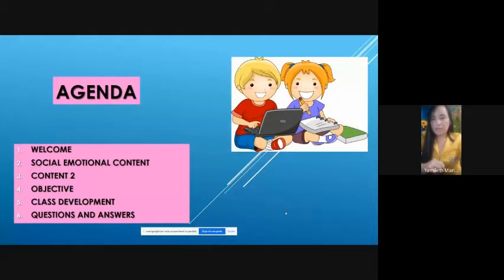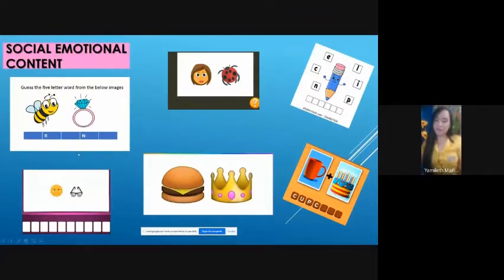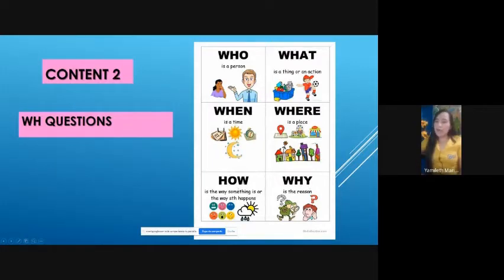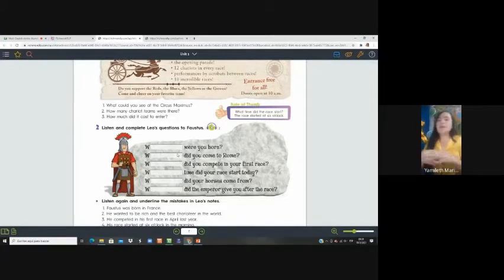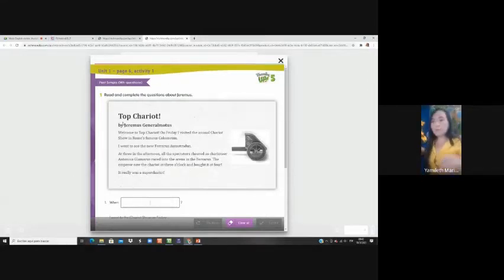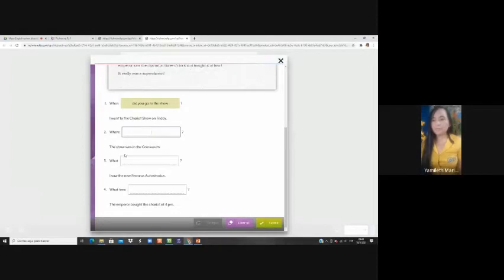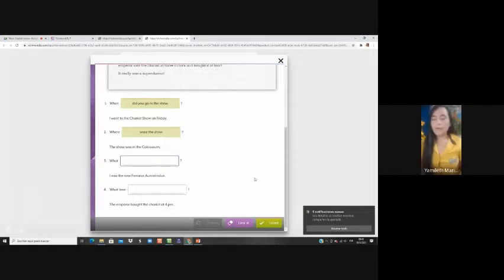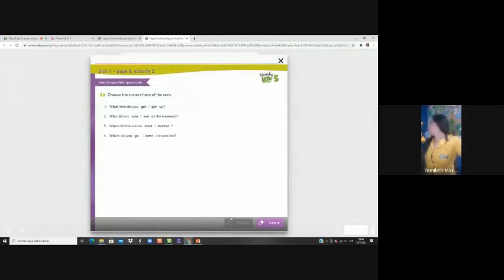ENGL50-WEEK6-PHASE1-Review part 2